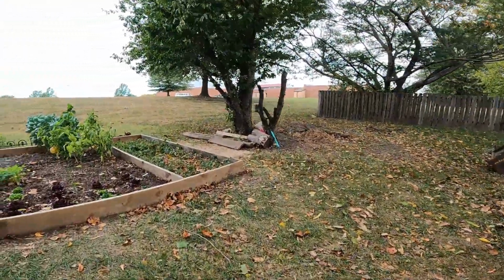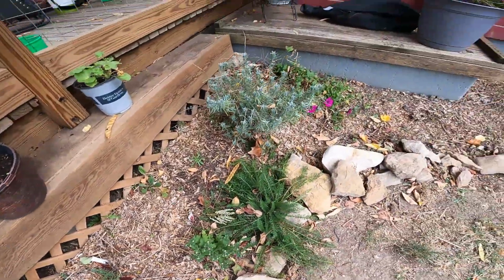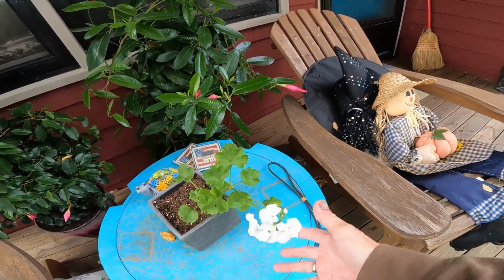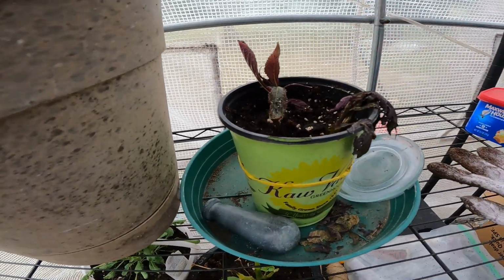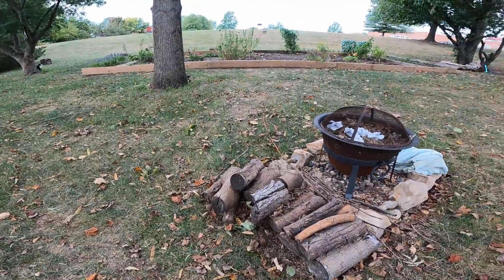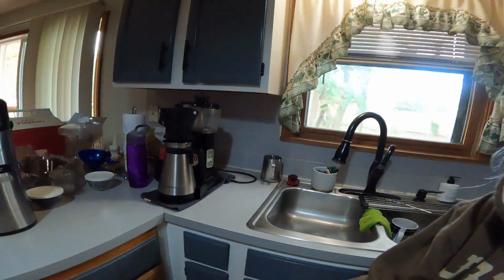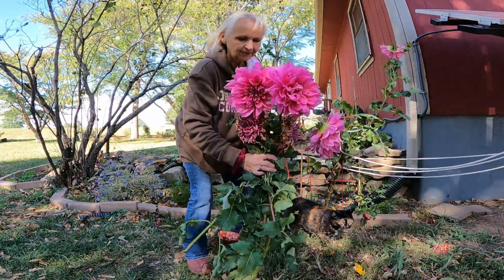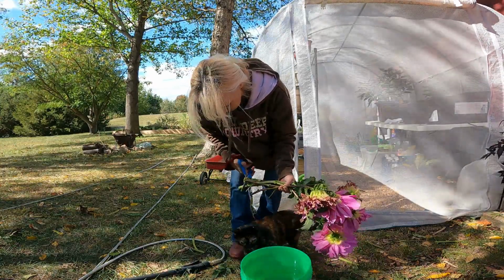QUIK TOUR, DAHLIAS, AND WHAT I HAVE IN THE GREEN HOUSE TO TAKE WITH ME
CUTTING THE DAHLIAAS, QUIK TOUR OF WHATS LEFT, WHAT IS IN THE GREEN HOUSE TO TAKE WITH TO THE FARM IN A COUPLE TO 3 MONTHS

THANK YOU IN ADVANCE IF YOU DECIDE TO PURCHASE THESE ITEMS FROM MY LINK